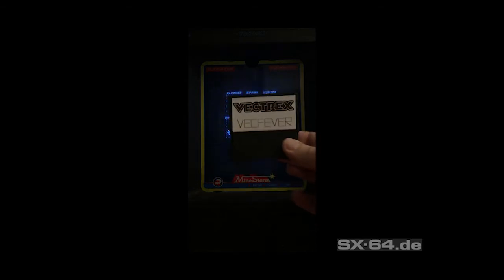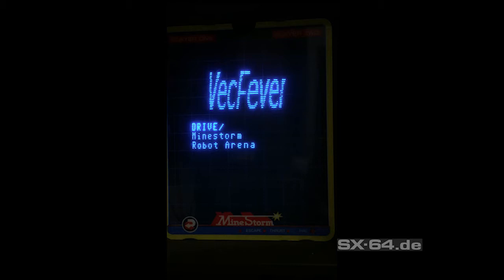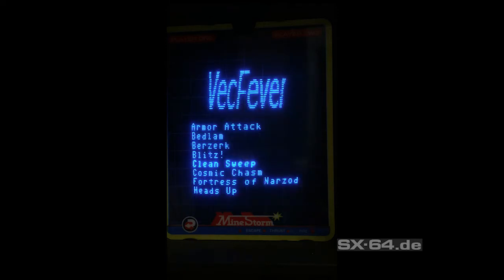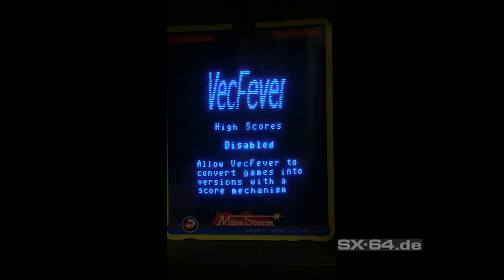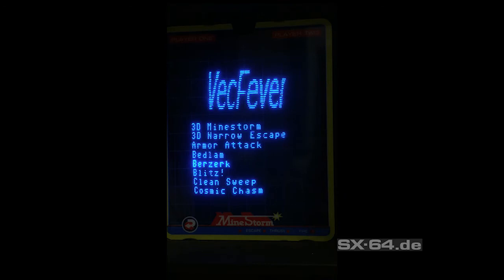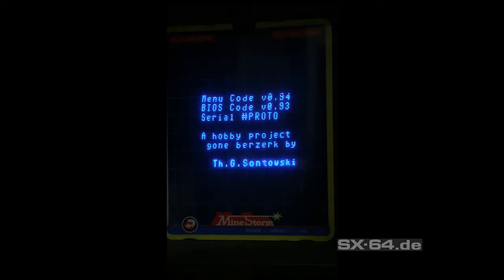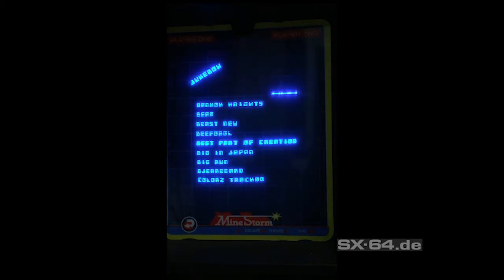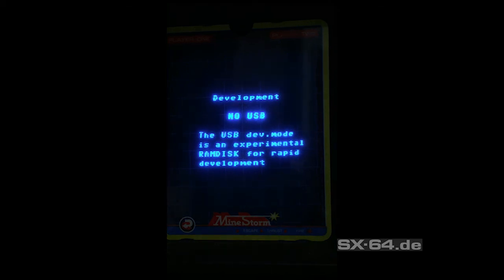VecFever - Vectrex Developer and Multi Gaming Cart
VecFever - Vextrex Multi-Developer-Cart

Specifications:
  - Original Cartridge size
  - USB Connector & build in 16MB memory for fast copying new games/files to memory
   Simple copying via drag&drop - Memory device like a USB Stick - No extra software or cables needed
  - allows convenient access of files using a built-in file browser with full ASCII fonts,
     automatic sorting of filenames etc.
  - compressed binary support to reduce filesize
  - no patches needed - all Vectrex cartridges work verbatim
  - switching between menu and cartridge always possible via reset button !
    No boring off/on switching for changing the game.
  - includes a full version of 'Robot Arena', including storage of hiscore and options
  - multiple extra features for VecFever-aware cartridges, e.g. permanent storage of up to
    4K per cartridge, global calibration parameters for faster drawing capabilities and
    a multi-bank extension allowing 4095 32k-banks per cartridge.
  - customizable: the entire menu can be loaded from disk allowing updating or changing the
    capabilities and look of the VecFever. It comes with three versions to choose from: the in-built
    gamer menu, an 'expert' menu with a lot more options and a special 'developer' menu for even
    more options geared towards developers including a
  - ramdisk mode for developers to allow uploading and testing of up to 64k binaries immediately
    on a Vectrex via USB
  - hiscore saving option
    the VecFever allows via one global option to convert known, 'normal' cartridges into VecFever
    cartridges that include full hiscore tables with eight entries plus the entry and display
    capability in-game. The goal always was to convert the games in a way that during normal gameplay
    not a single cycle was changed, only after gameplay the 'game over' part was taken over and
    a hiscore entry/display was added so that the scores are comparable to 'normal' carts.
    The menu also allows displaying/managing and customizing these hiscore tables - and there is
    not only one hiscore table per game, there are named hiscore tables for each gamemode and 1P/2P
    games, too, if wanted.
    Right now this option converts about 30+ games, most vintage ones and quite a few homebrews..